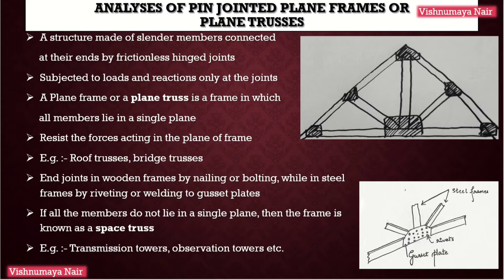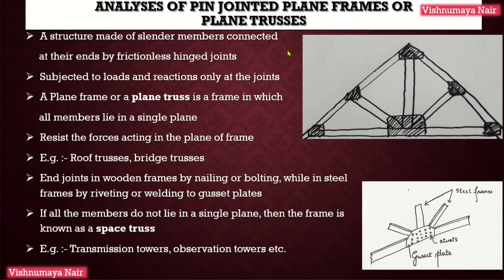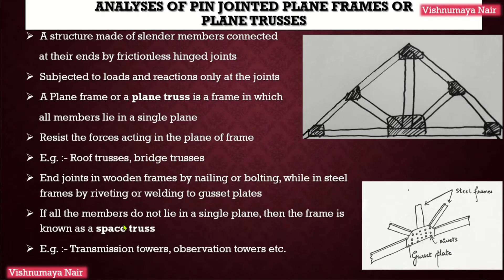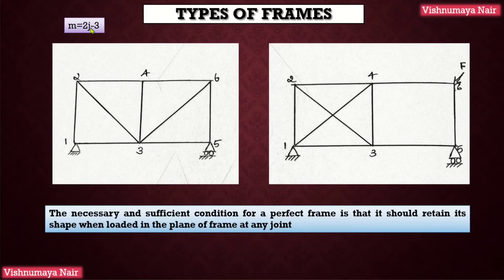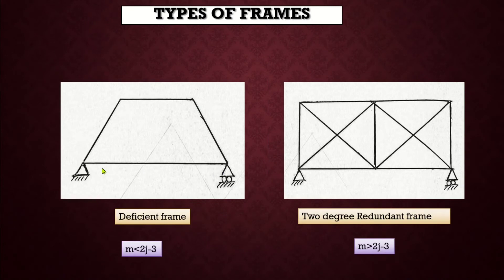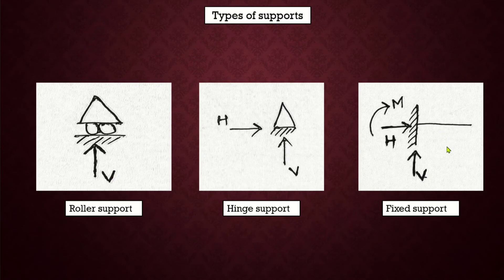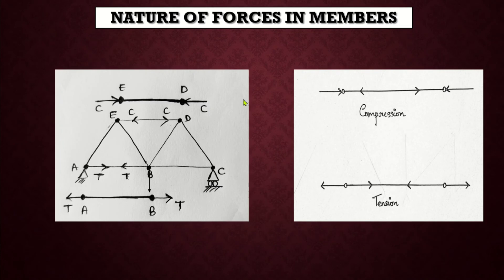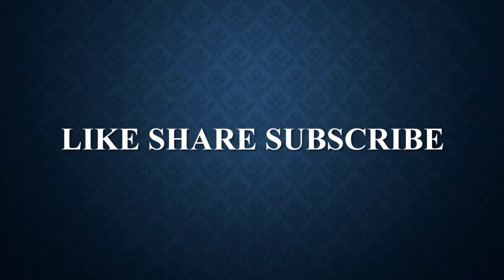Analysis of pin-jointed plane frames or plane trusses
1 Definition
2 Types of frames
3 Types of supports
4 Nature of forces induced in the structural members
5 Assumptions made for the analysis